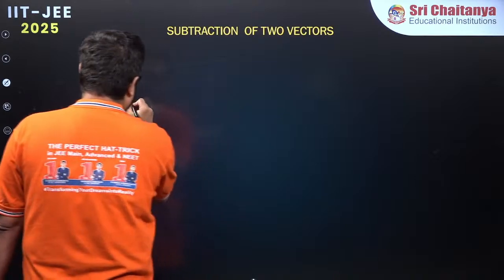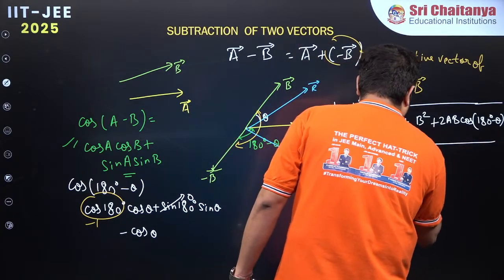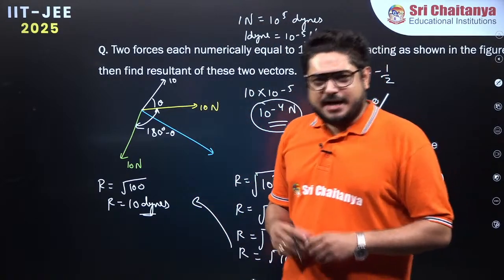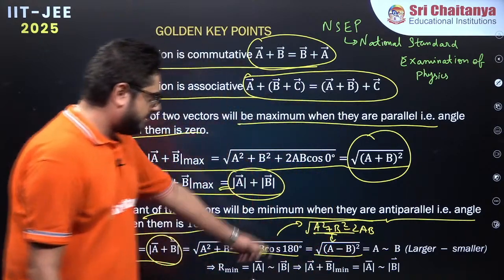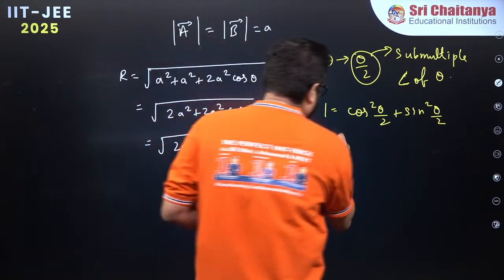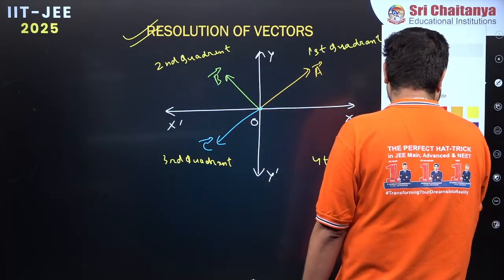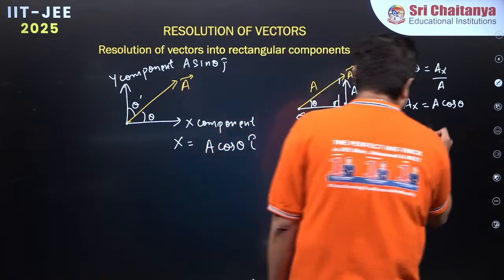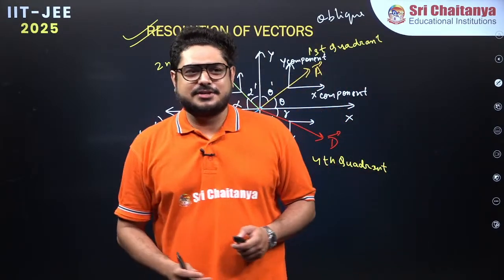Day - 16 Physics || IIT JEE Bridge Course for CBSE & SSC Students || LIVE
Directional Cosines & Resolution of Vectors | Day - 16 Physics

Welcome to Day 16 of the IIT JEE Bridge Course by Sri Chaitanya. Specially designed for CBSE and SSC students transitioning into JEE-level Physics!

In this session, we cover two fundamental vector concepts that are crucial for mastering Physics in JEE: Directional Cosines and Resolution of Vectors.

What You'll Learn in This Video:
➜Definition and concept of Directional Cosines
➜How to find the angle a vector makes with coordinate axes
➜Resolution of a vector into components along x, y, and z axes
➜Step-by-step examples and applications in Physics
➜JEE-style conceptual and numerical questions

*Directional* *Cosines* *(L, M, N):* The directional cosines of a vector are the cosines of the angles that the vector makes with the positive x-, y-, and z-axes.
If a vector A makes angles α,β,γ with the x, y, and z axes respectively, then:
                     cos⁡α=L, cos⁡β=M, cos⁡γ=N
and they satisfy:
                L² + M² +N² = 1
Resolution is the process of breaking a vector into two or more components along specified directions (usually coordinate axes).

This topic lays the groundwork for mastering vector mechanics, motion in 3D, and electromagnetism - all key areas in JEE Physics.